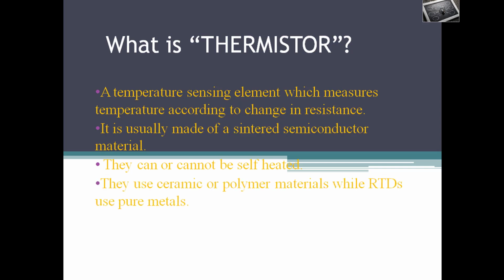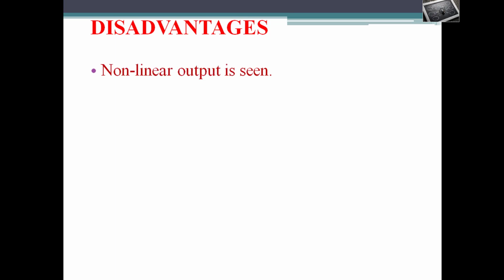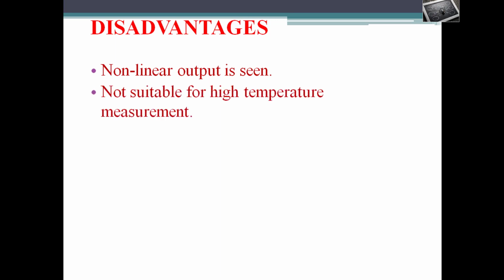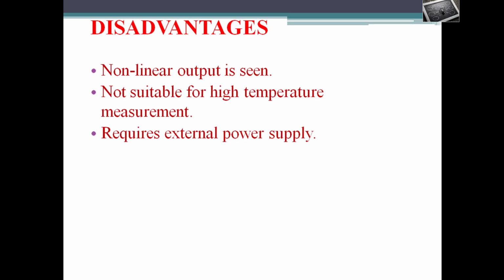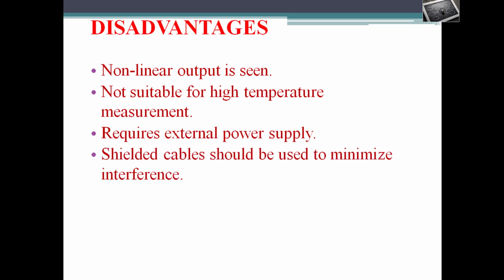Thermistor|Measurement And Metrology|Covid-19|Innovation And Study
In this video you will learn about the thermistor ,its advantages,disadvantages,applications and many more.
To know more about the machines,research topics comment in the comment section.